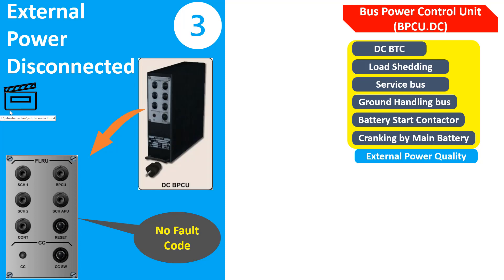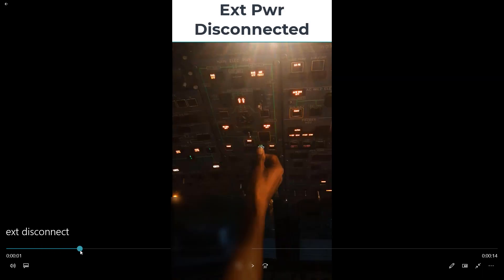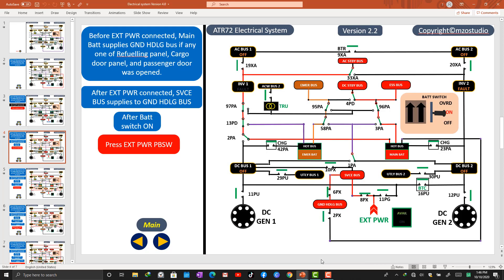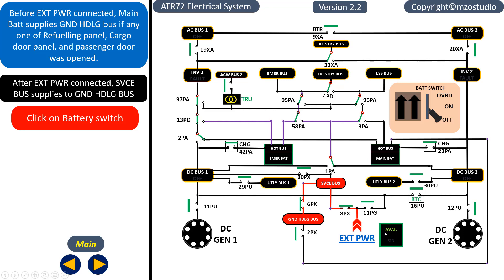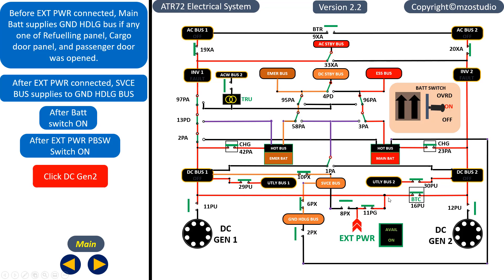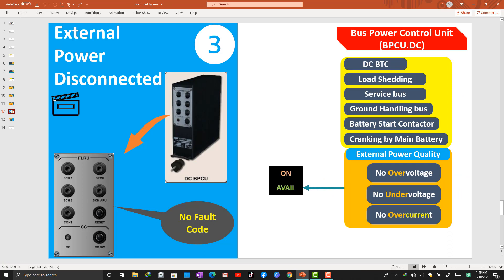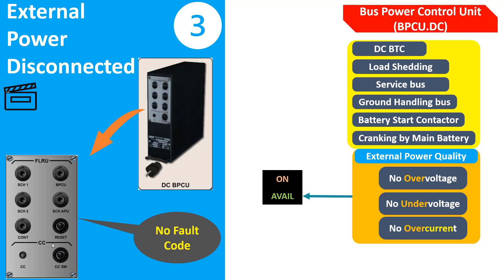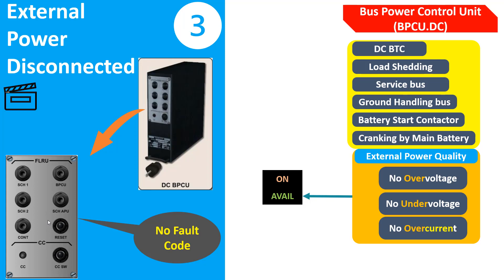ATR72-600 External Power is disconnected intermittently after Ext Pwr Switch ON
Let me share how i solved that ATR72-600 external power is intermittently disconnected after Ext Pwr switch is On.